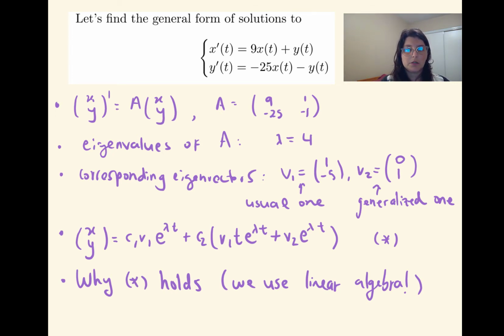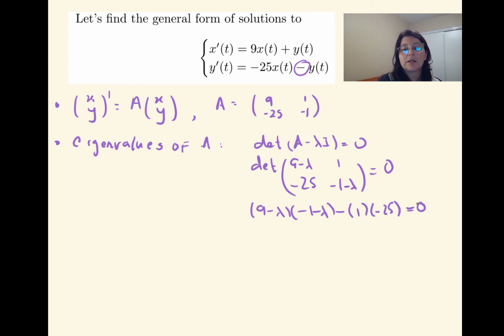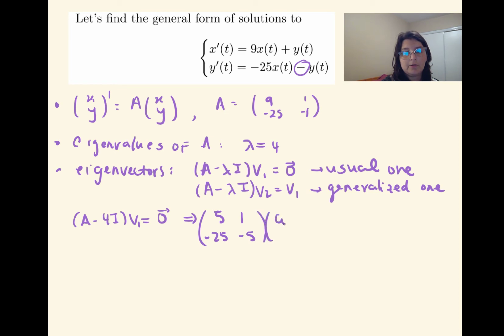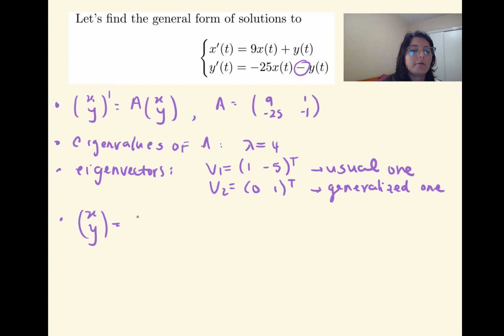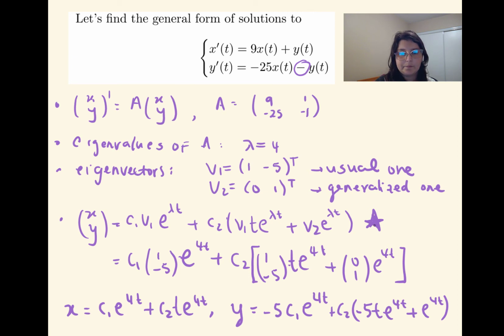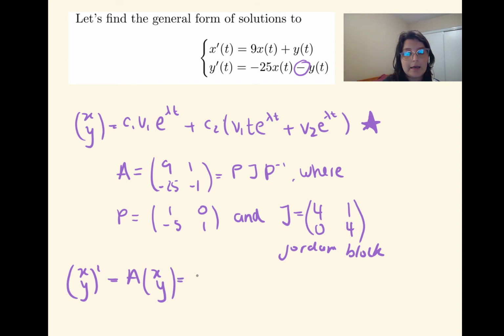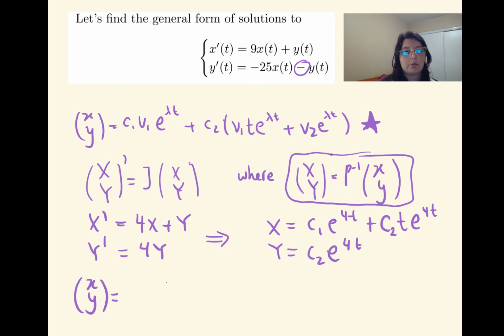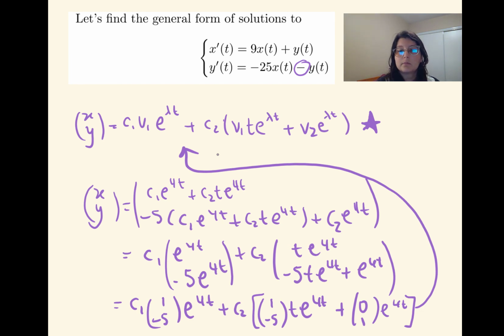2X2 System of ODEs